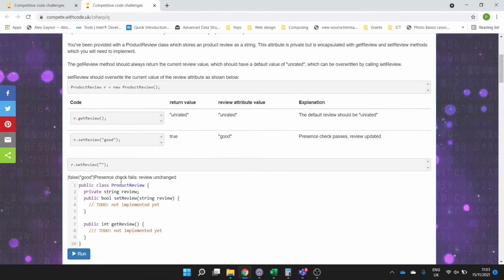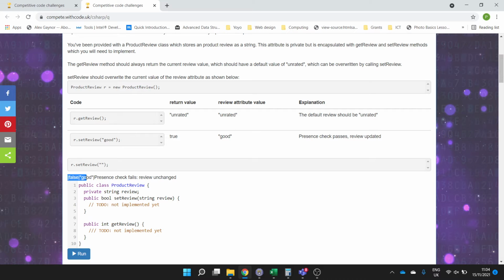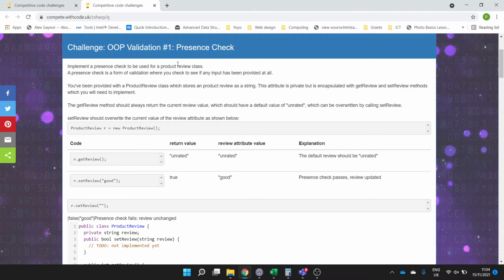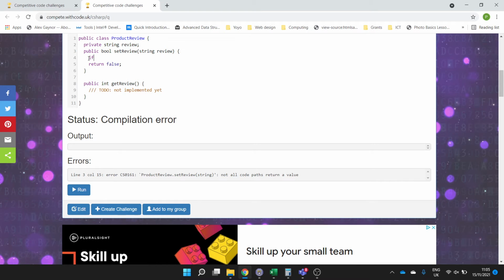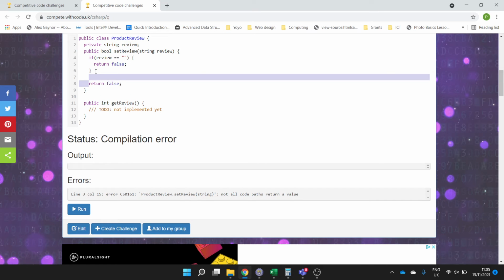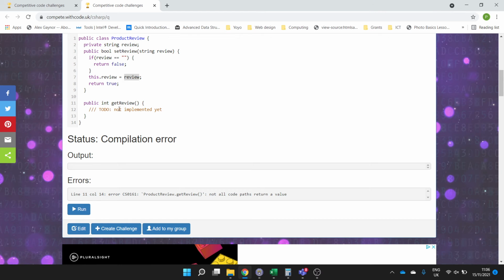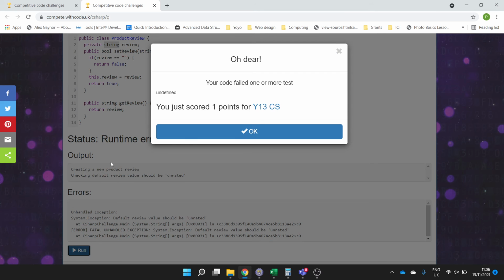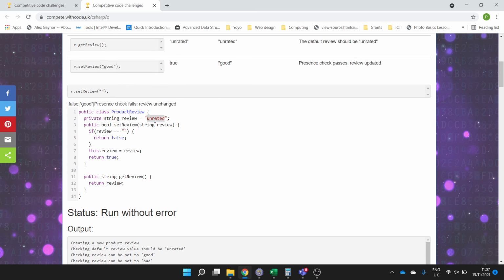C# Support video: OOP Validation #2: Range Check